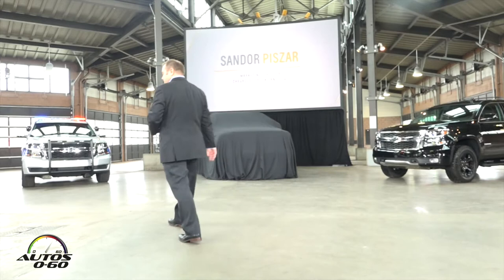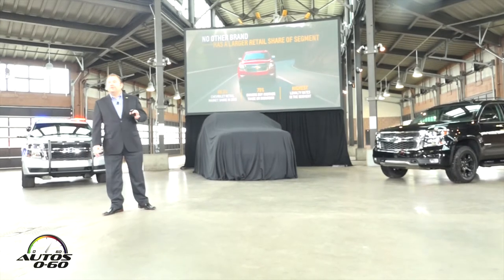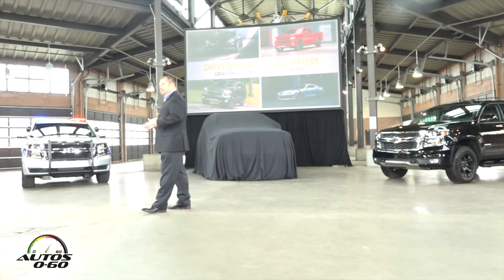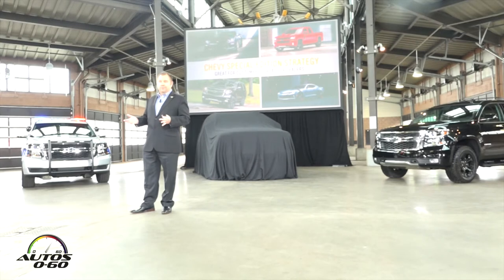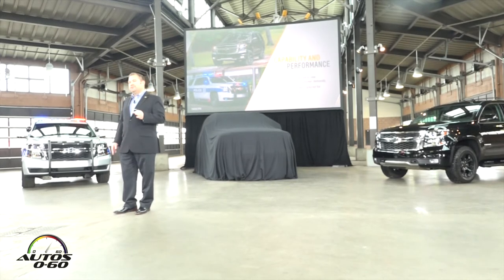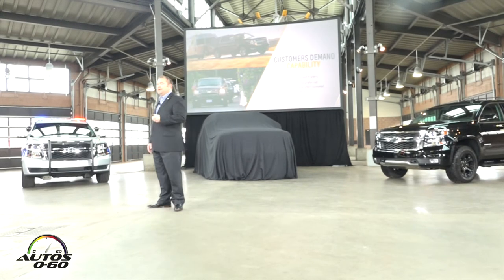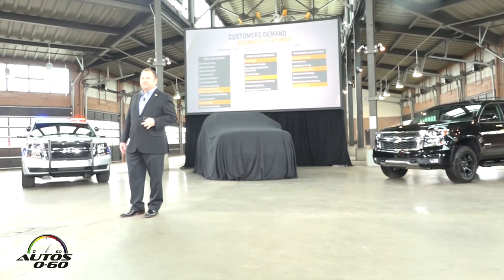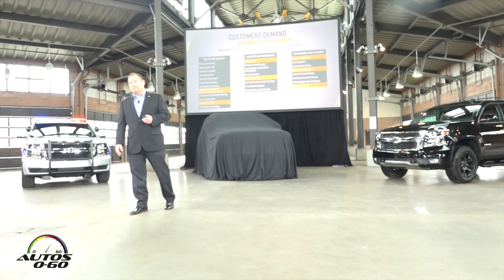Chevrolet Suburban, 85 years as the No. 1 full-size SUV,, by Sandor Piszar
Chevrolet Suburban, 85 years as the No. 1 full-size SUV,, by Sandor Piszar, Director of Chevrolet Truck Marketing